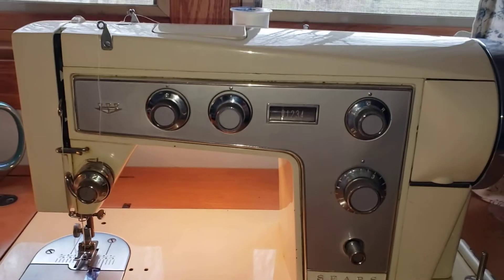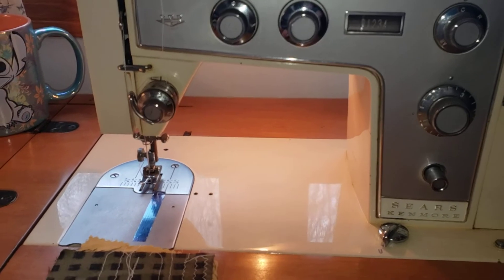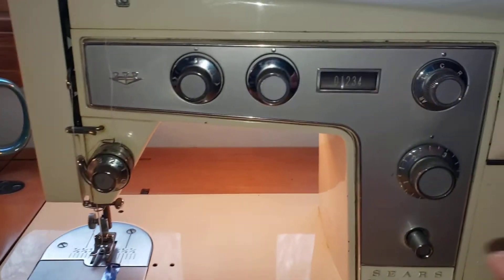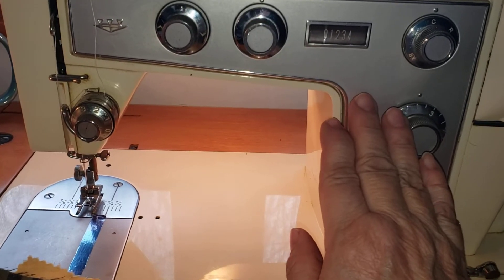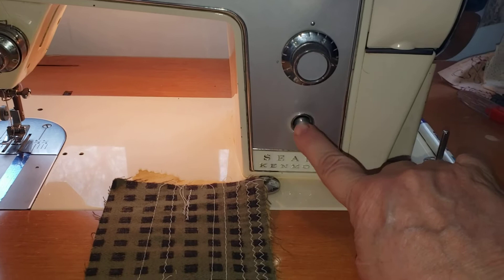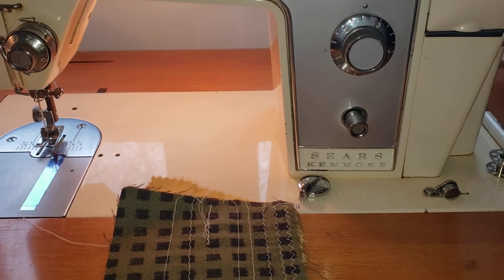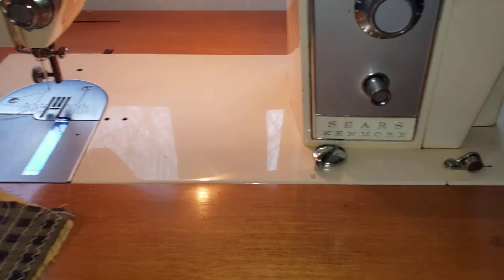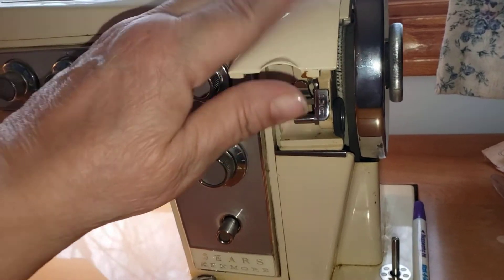The controls on a Sears Kenmore model 159.903.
This video discusses each one of the controls for the Sears Kenmore 9000 series sewing machine. I talk about what each control is called and what it does.